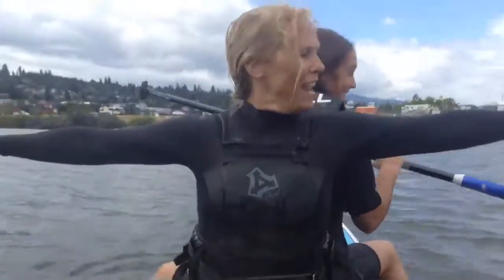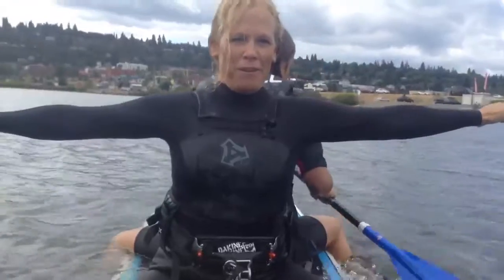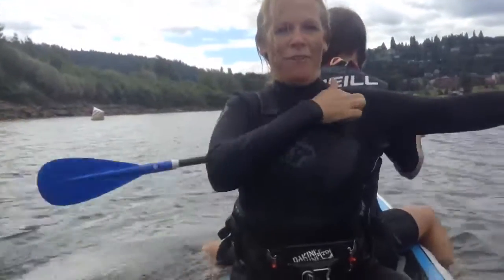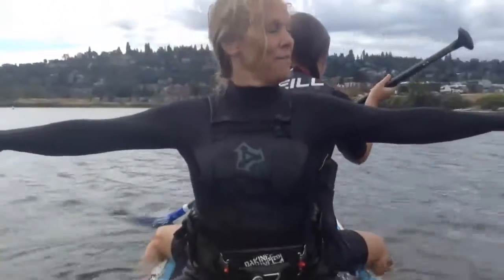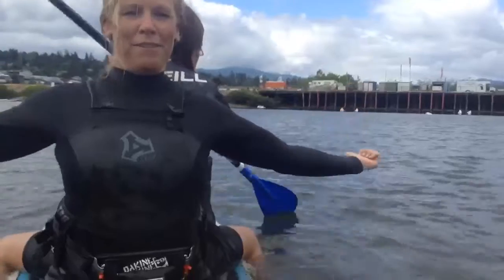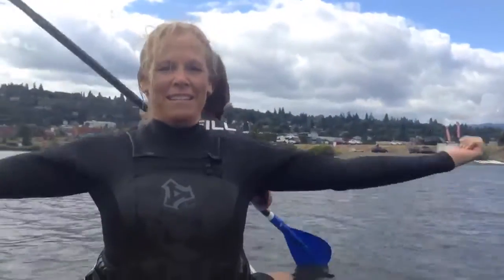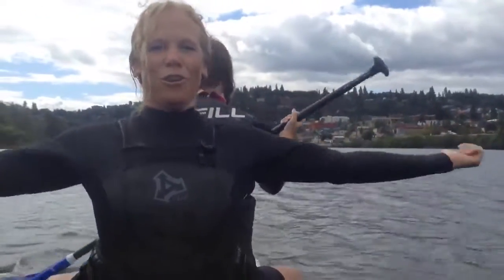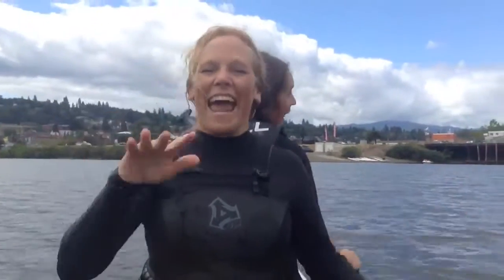Laura Coleman of Just Muscles doing Arm Circles to workout the rotational component of the shoulder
All shoulder blades need to go up, go down, and go up and rotate in order to lift your arm over  your head. Doing this very simple arm circle exercise is one way to address this rotational component of the shoulder area. Overhead motions sometime scare people because the head of the humerus is not gliding down into pocket of the collarbone and the blade itself. Address this missing motion and start to heal the overhead lift or push!